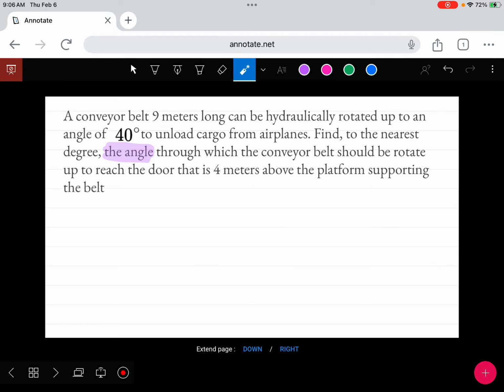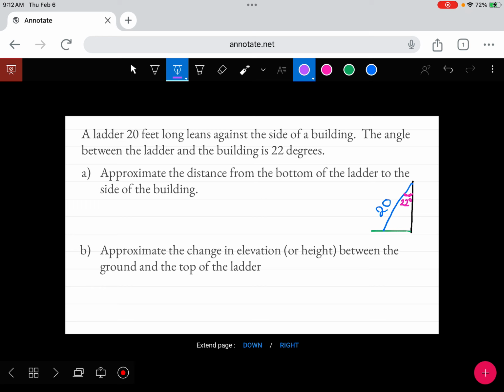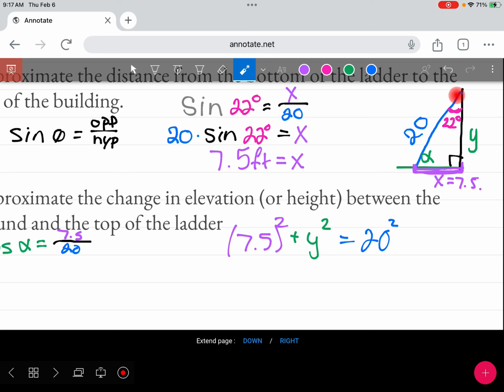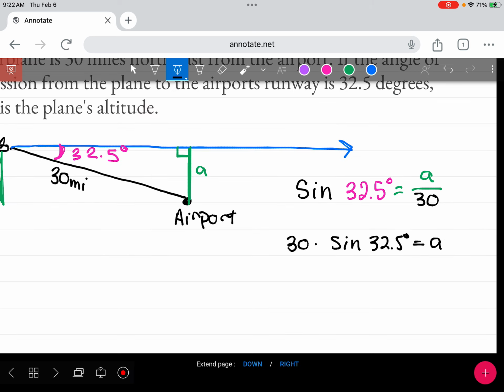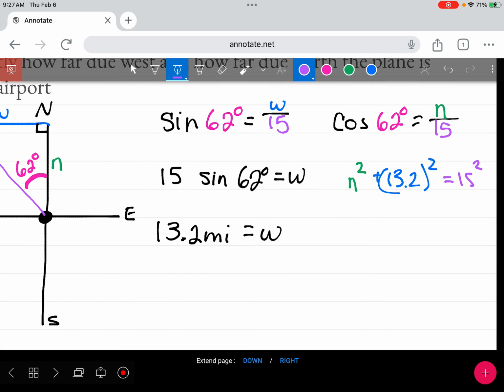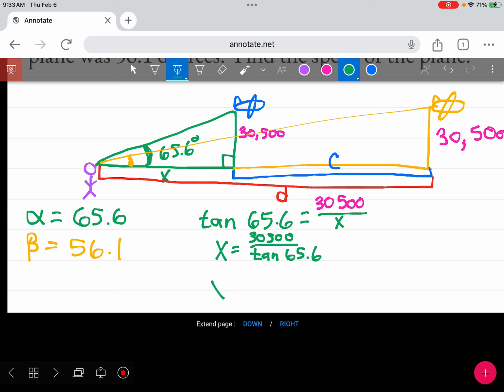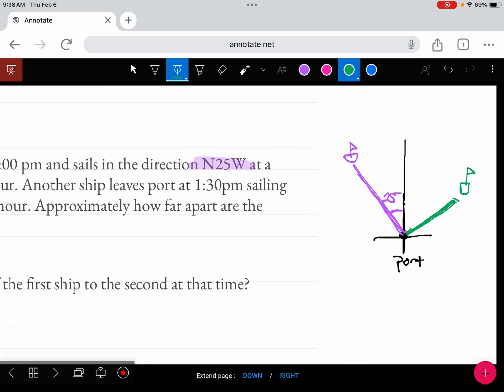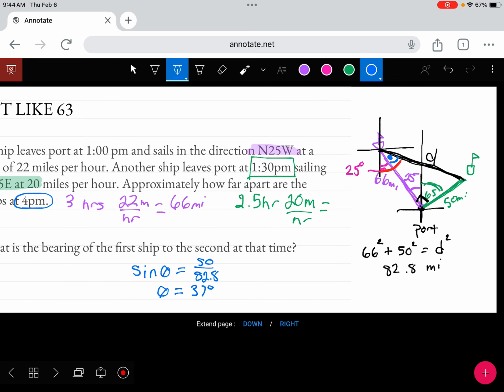Precal 2.6.25 trigonometric story problems and bearings